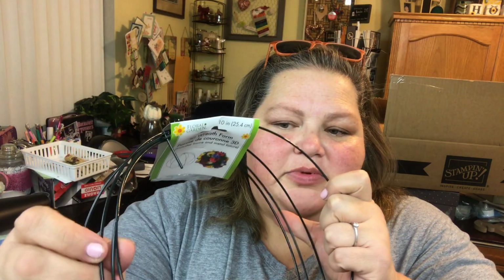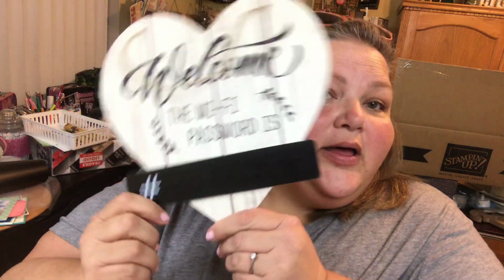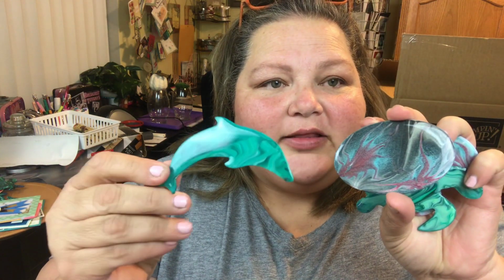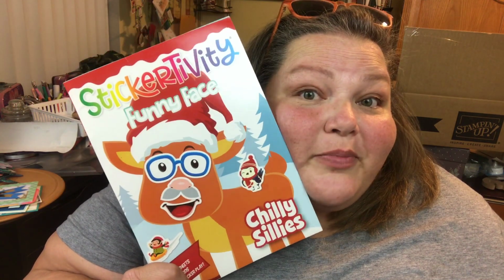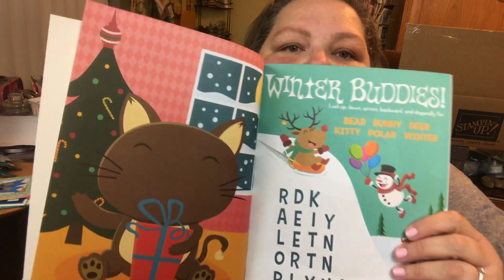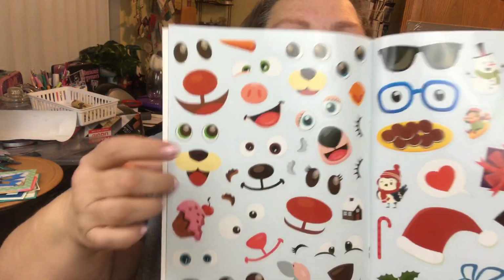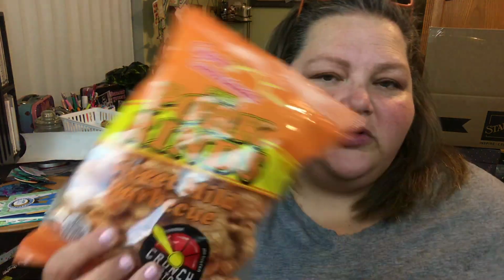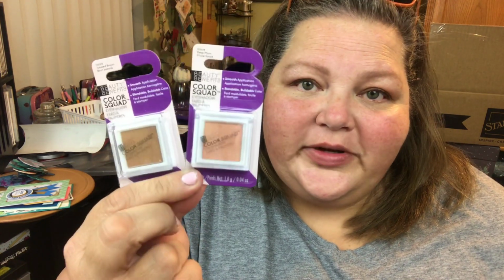BRAND NEW Dollar Tree Haul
Give me a HUGE Thumbs Up if you like Dollar Tree Hauls and DIY’s

Learn Tips and Techniques, from Beauty and the Stamper's Jean Piersanti.  DIY, Plan with Me, Crafts, Hauls, and more.